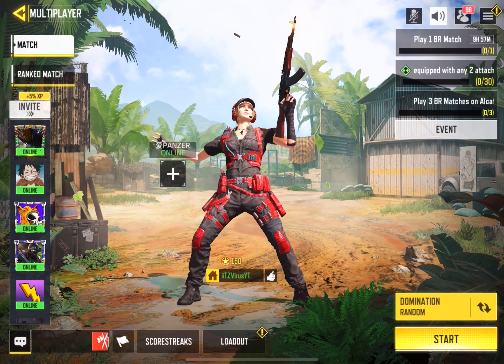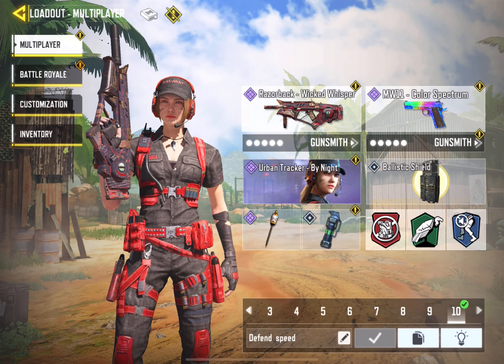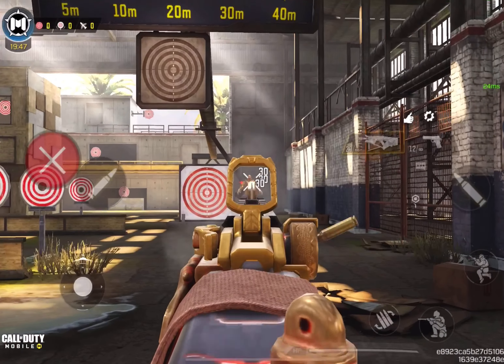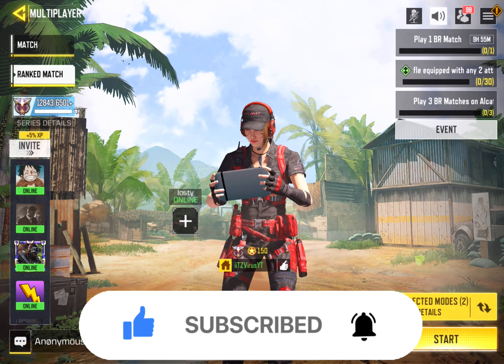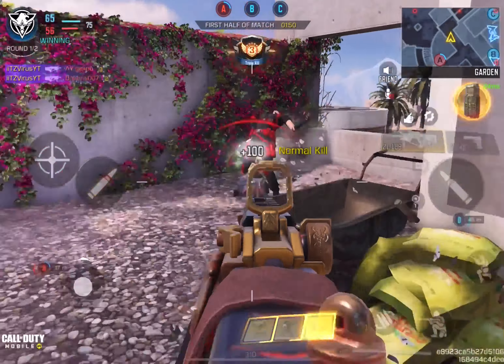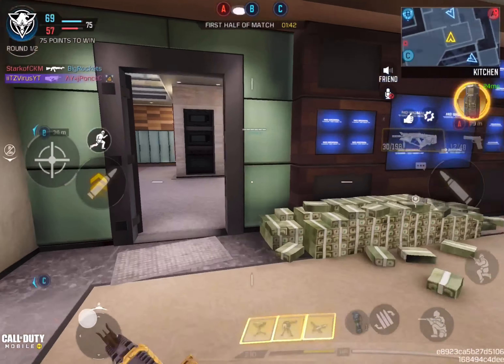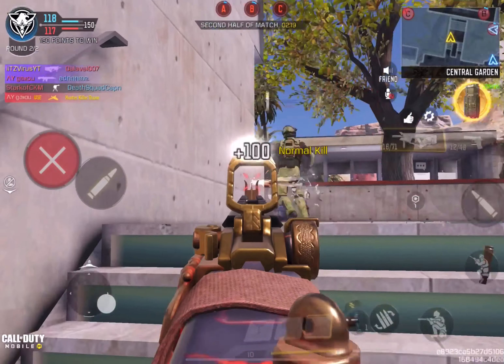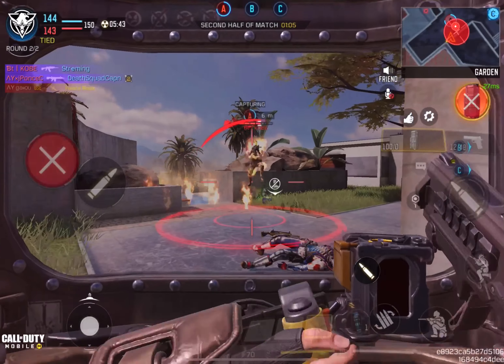THE ZERO RECOIL RAZORBACK IS HERE! | CALL OF DUTY MOBILE RANK ☢️NUKE☢️ GAMEPLAY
In game name: iiTZVirusYT